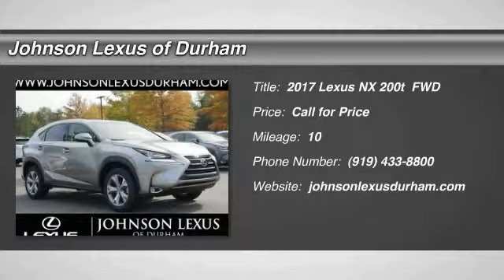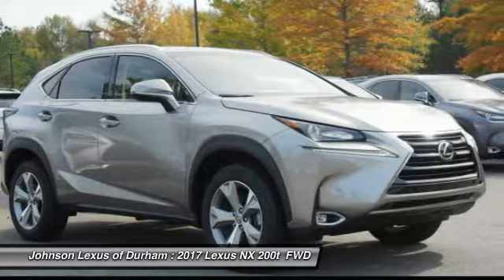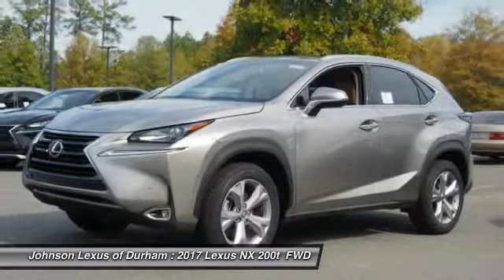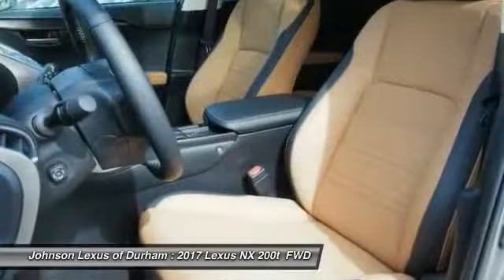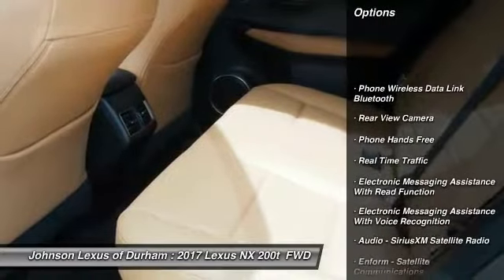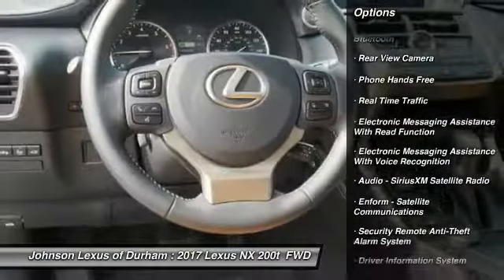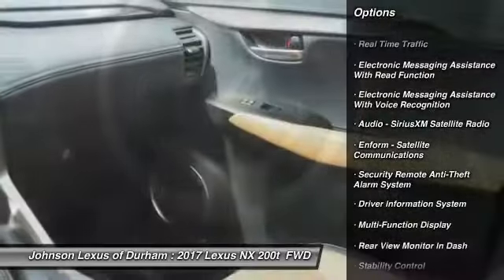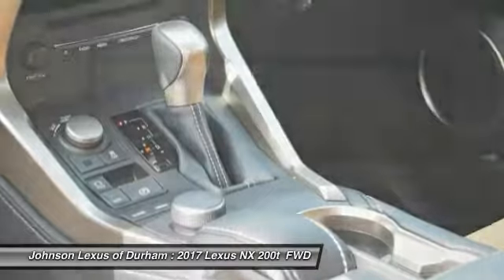2017 LEXUS NX Turbo for sale in Durham NC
2017 LEXUS NX Turbo for sale in Durham NC - Stock # 91125
Year: 2017
Engine: 2.0L 16V DOHC
Transmission: Automatic
Exterior: Atomic Silver
Interior: Flaxen Nuluxe With Dark Umber Trim
Drive Train: FWD
Cylinders: 4
Trim: N/A
Address:
VIN: JTJYARBZ2H2084626